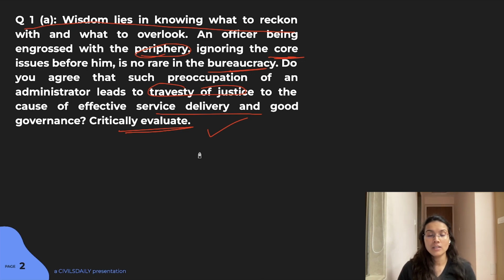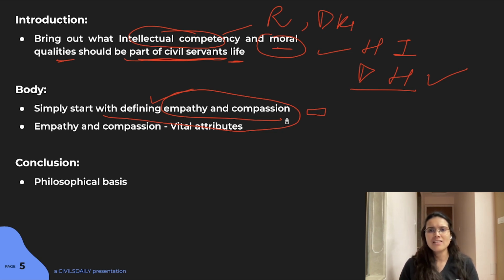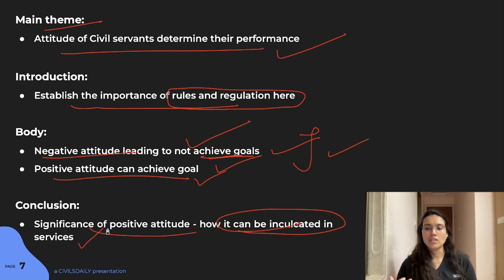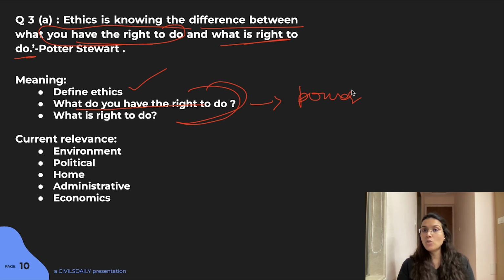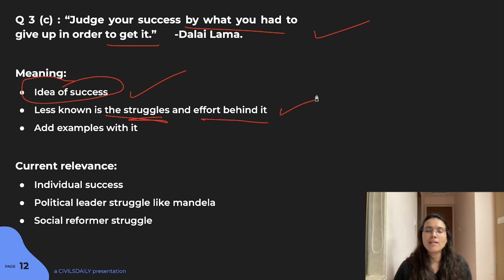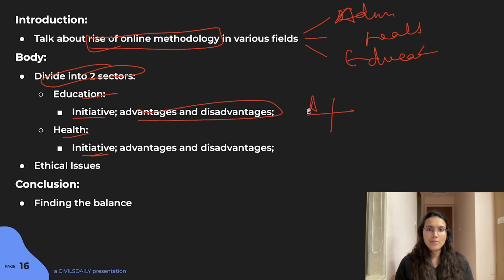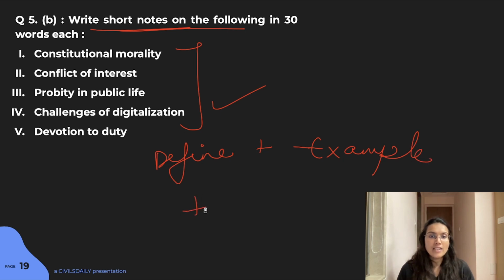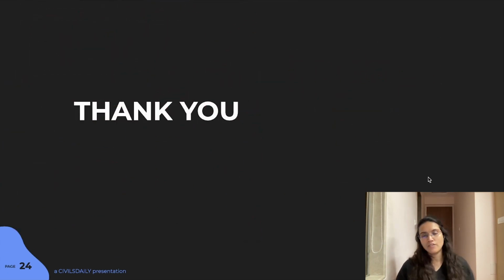UPSC Ethics 2022 Full Paper discussion by Sukanya Rana ma'am | Part 1: Section A of GS Paper 4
Fill up this form to Ask your Ethics related doubts, submit your answers for evaluation, or for a FREE mentorship session by Sukanya maa'm and team.

Paper 4 aka Ethics is the most dynamic General studies paper out of the lot. There is no “ONE WAY approach” in ethics. In our experience of working with 1000+ students, ethics is a game-changer for the UPSC examination. As compared to other paper, it has less syllabus and require less time to master but can be very rewarding. The TRICK is to learn the static portion, link them to current affairs and bring it in writing. So, ethics need to hold over the ART OF ANSWER WRITING as well as STATIC MATERIAL. The Smash ethics program will focus on both the needs of answer writing and static coverage of the syllabus. REMEMBER: General studies paper 4 is the only paper where you can score 110+ marks easily. Considering the fact that the syllabus is the least out of all the other General studies papers. The amount of time this paper requires is also relatively less. Thus, this paper can play a major role in boosting your score in the final mark sheet.